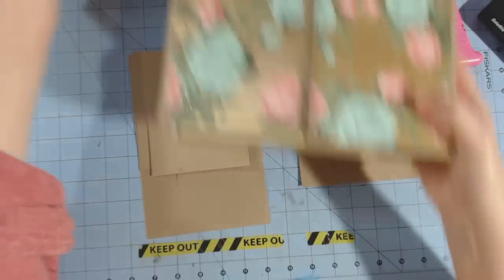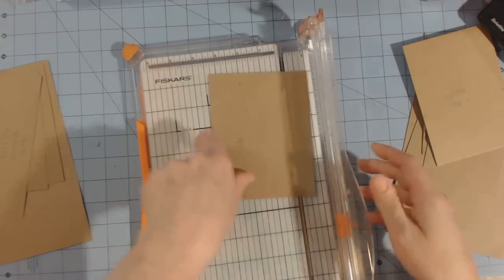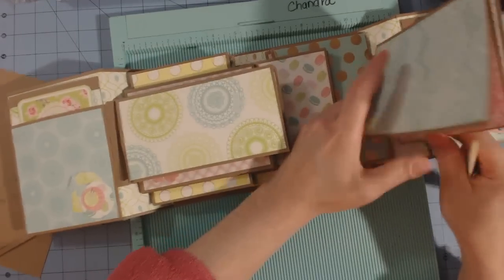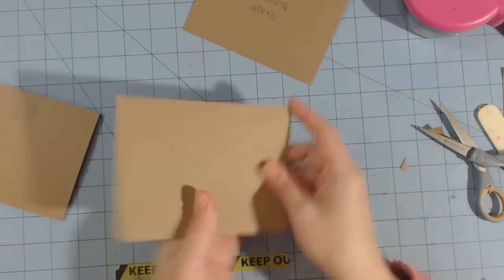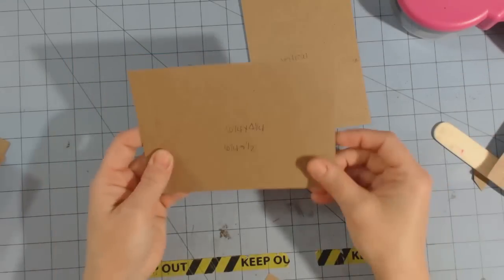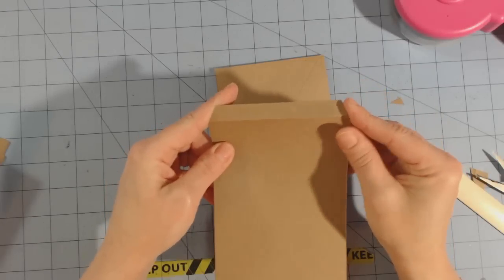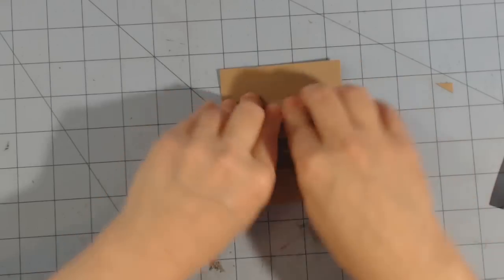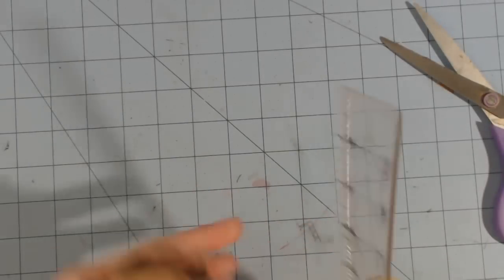Paper bag/Envelope Mini Album Tutorial | Part -2 Envelopes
Horizontal Envelope
2 cut at 5 1/2 x 4 7/8 score on 4 7/8 side at 1/2
5 1/2 x 8 1/2 score on 8 1/2 side at 4 1/4
6 1/2  2 1/2 score on 6 1/2 at 1/2 and 6 and 2 1/2 at 1/2

Vertical Envelope
2 cut at 4 1/4 x 6 1/4 score on 6 14 side at 1/2
5 1/2 x 8 score on 8 side at 4
5 1/4 x 3 1/2 score on 5 1/4 side at 1/2 & 4 3/4 and on 3 1/2 side at 1/2

Covers for 1/2 gusset
2 cut at 6 1/4 x 4 1/2
2 cut at 6 1/4 x 2
1 cut at 9 x 6 1/4

I thought I use 1/4 gussets in my album but turns out I used 1/2 gussets. I would use bigger gussets and you can figure out the spine width by measuring the hinge like I showed in the end of the video.

Here is a tutorial on how I make my covers/spine. All you need to do is change the measurements to match your pages. Typically I make my covers ½ larger than the pages. So if my pages are 8 x 8 I make my covers 8 ½ x 8 ½. The spine normally is 2 inches wide for 6 pages with ¼ inch gussets. If your gussets are larger or you have different number of pages you can make your hinges and measure it and make your spine ½ larger than the width of your spine.

superhappyscrapper
super happy scraper
Chandra

If you don't like and want to do a thumbs down.  Go right ahead just let me know why you didn't like the video so I can improve if I can. I know it's hard to please everyone. I gotta wonder if you don't like my style of videos why you keep watching. LOL